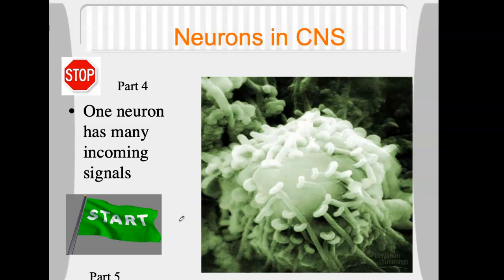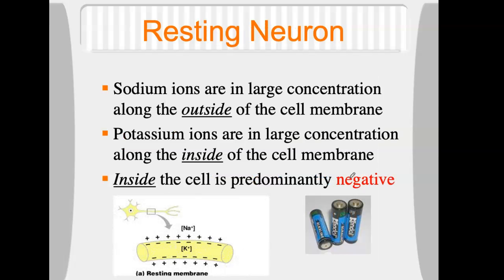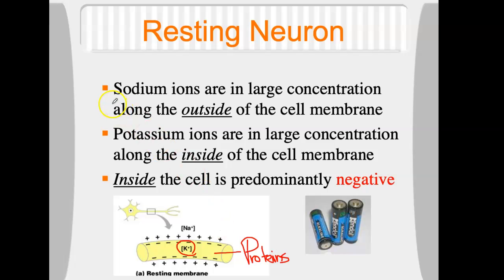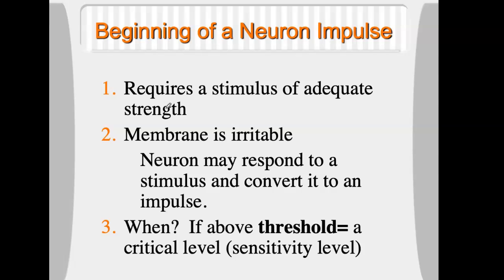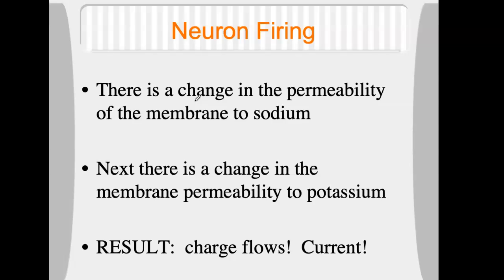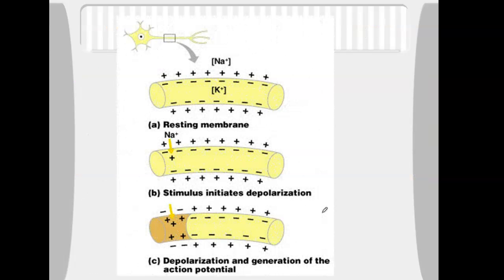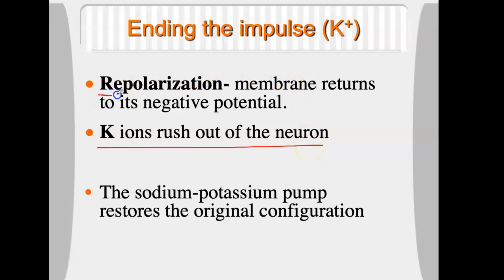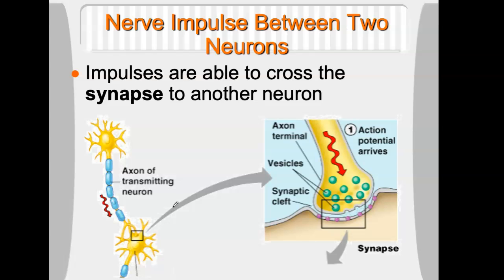Bio 4_Module 7_Ch13_part 5